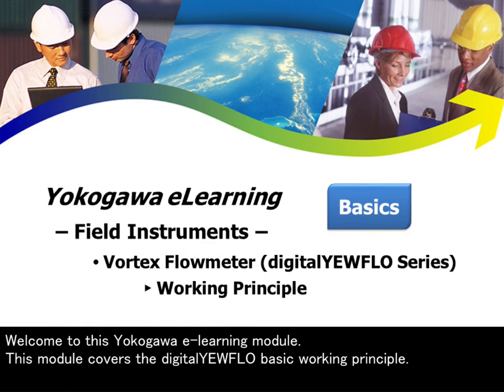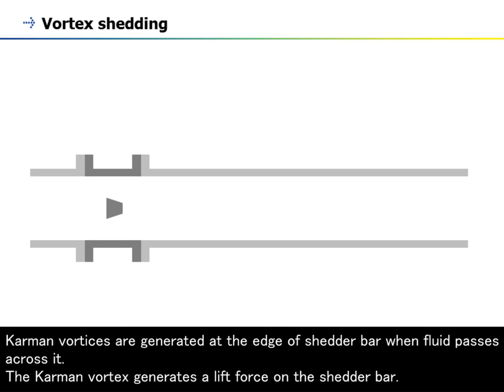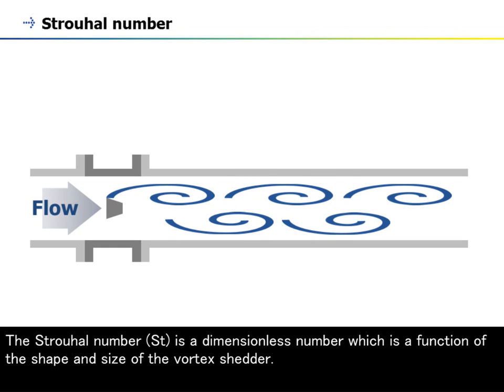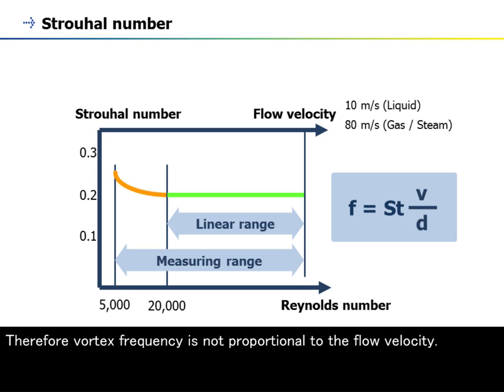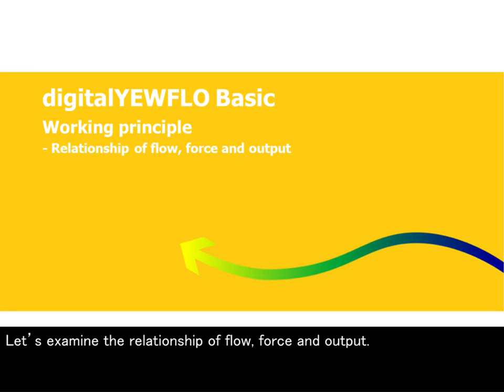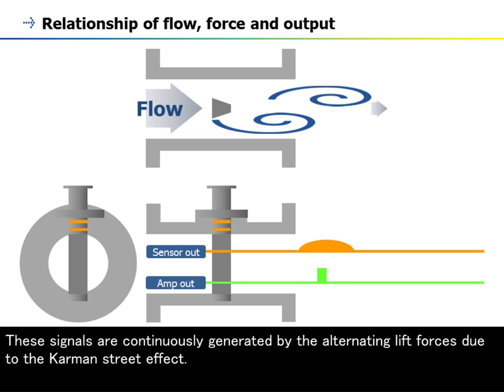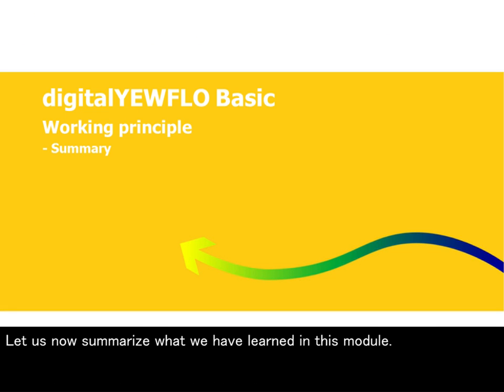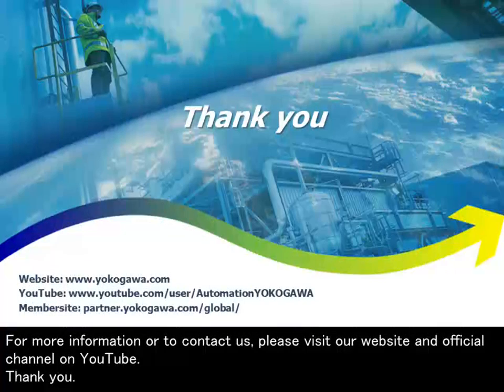18. Vortex Flowmeter (digitalYEWFLO Series) Working Principle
This Yokogawa e-learning module covers the working principle of the digitalYEWFLO vortex flowmeter. You will learn about how the flow measurement is done utilizing a Karman vortex street.